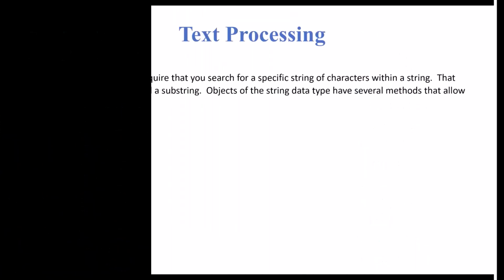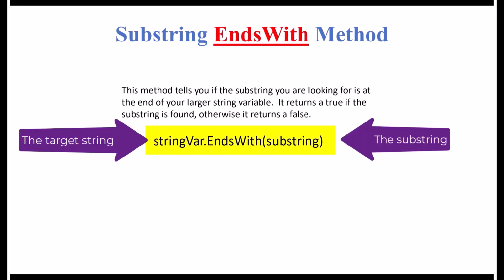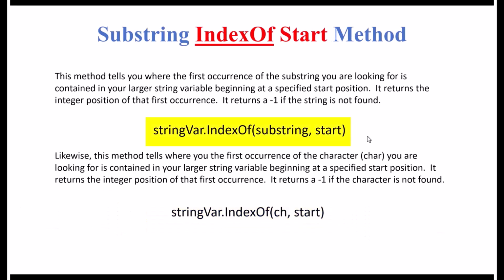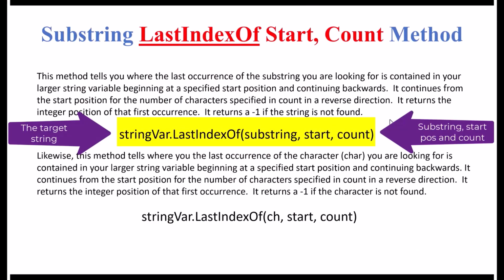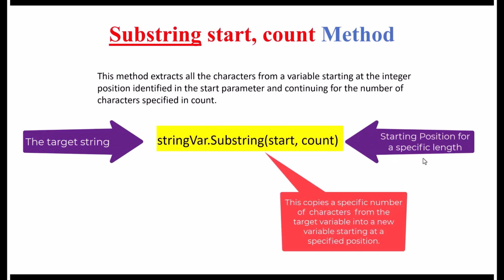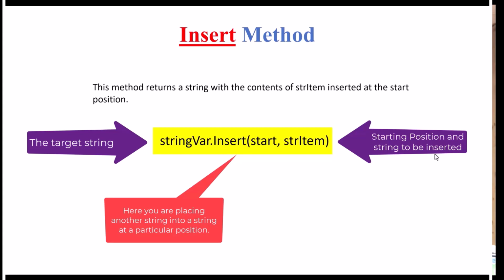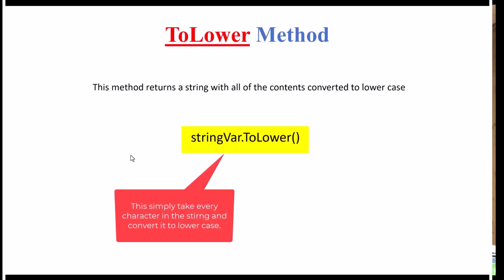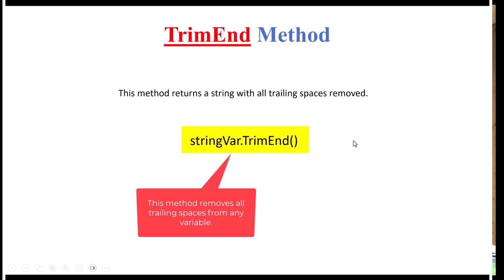Substring Overview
You’ll find that when you work with substrings, C# has a wealth of methods for manipulating strings.  And it would have been nice to know about all these methods when we were first working with string variables.  But there is a reason we didn’t know.  These methods often require loops, decision statements, arrays and so on in order to be used effectively.

The following video is an overview of all the methods you can use to manipulate strings.  This video will be followed by a series of videos showing you how to use each method effectively.  I’m doing each video separately because these are the things you’ll want to come back to and refer to individually when writing code.  Some of these methods you’ll use rarely so you don’t want them cluttering up your brain.  The ones you use regularly will become a part of your programming style.  They’ll stick with you.

Well, let’s take a look at these bad boys and see how and why we might use them: